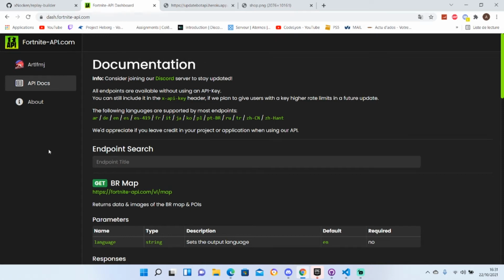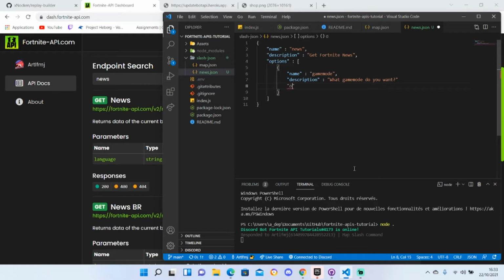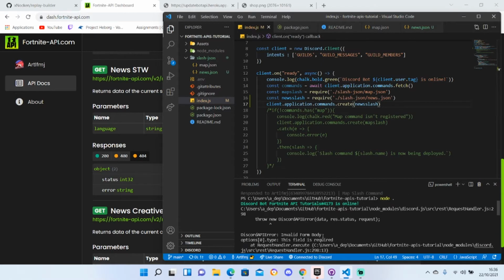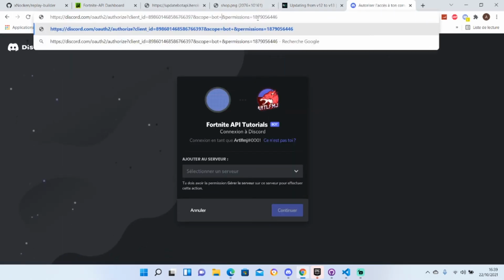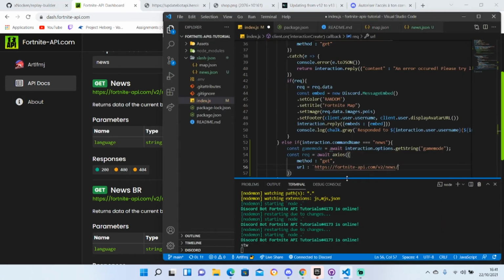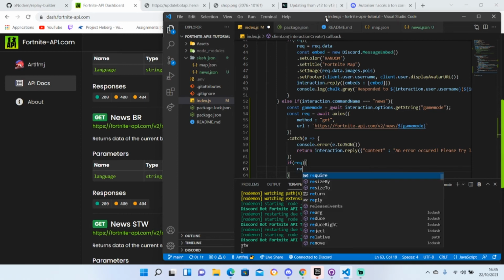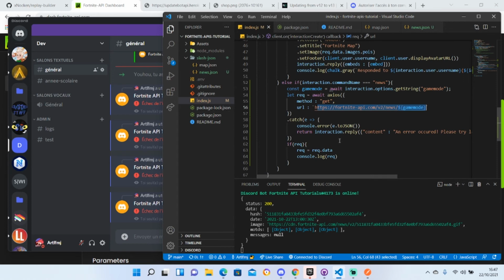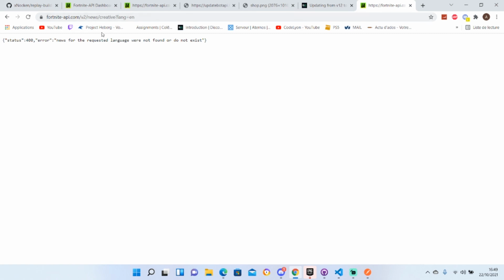Adding News | Fortnite API's tutorial | Episode 2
Fortnite Api's tutorial episode 2